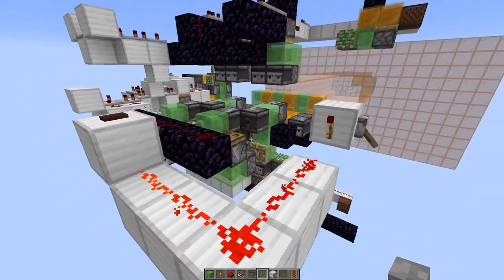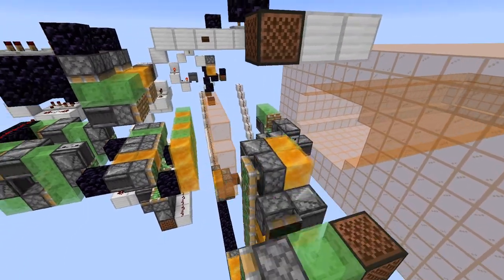Fully Automatic Tileable Drill System in Minecraft!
In need of a miner; players need not apply.

I got a new mic and it's first large use was here in the voice over! The first time I used it for this channel was technically the anime gasp in Dapper Gaffe S2E6, but that's neither here nor there.